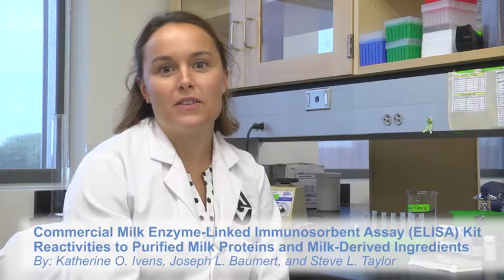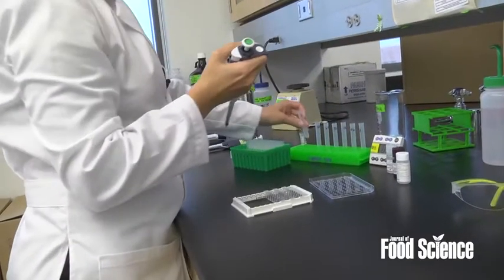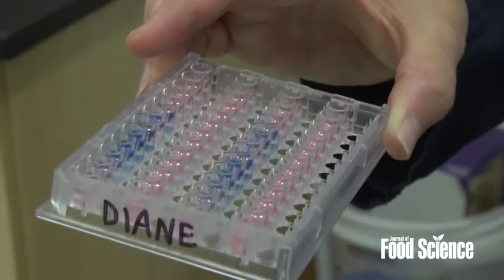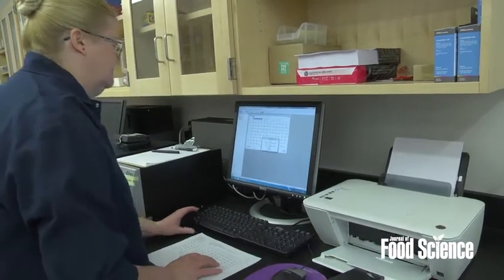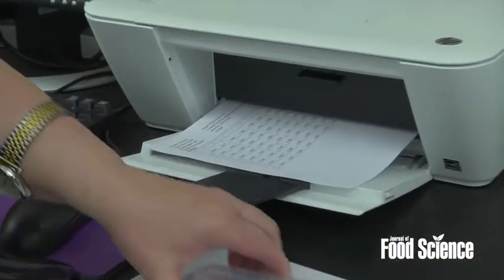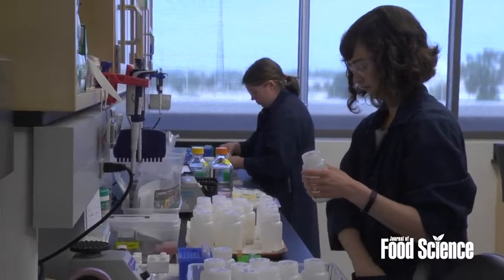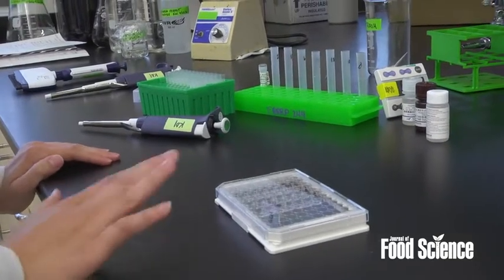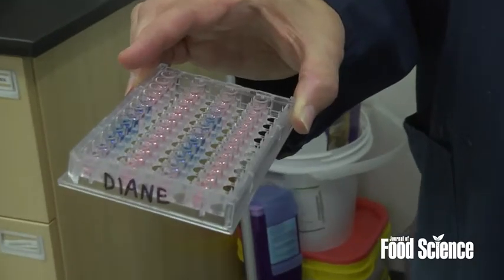Journal of Food Science - Take 5 for Food Science: Katherine Ivens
Katherine Ivens from the Food Allergy Research & Resource Program at University of Nebraska-Lincoln talks about how different ELISA tests check for milk proteins and how they may cause problems for allergen detection, from her group's new paper, JFS 81(7):T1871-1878. DOI: 10.1111/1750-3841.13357)